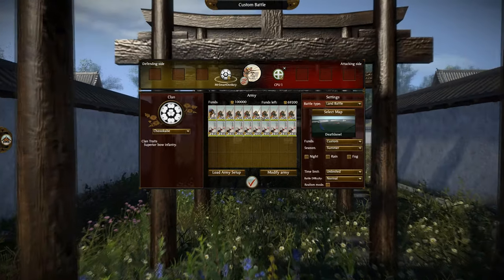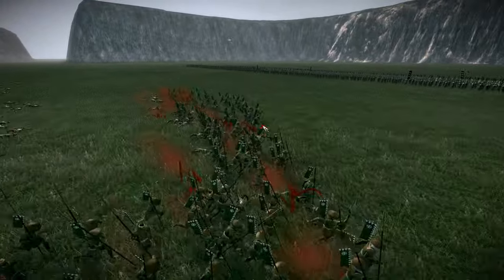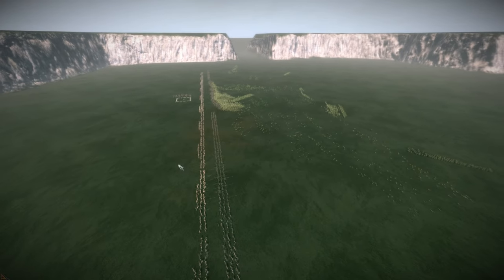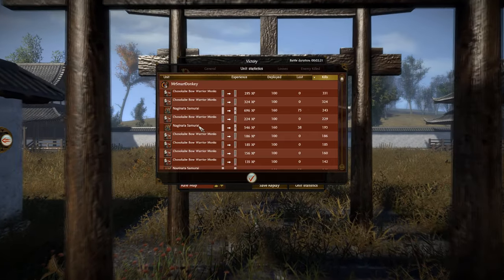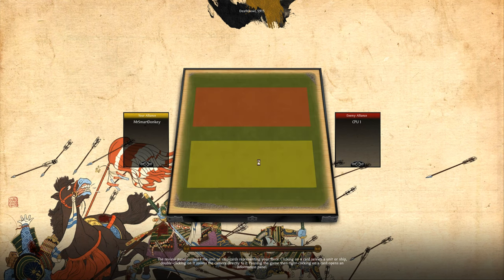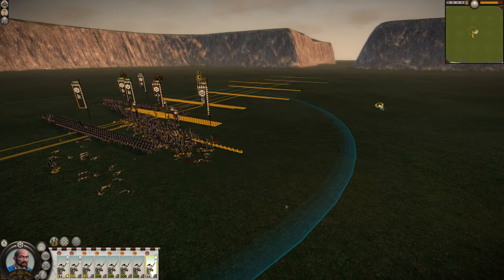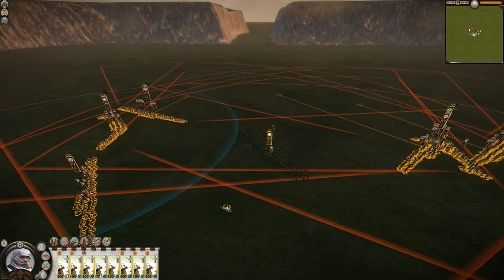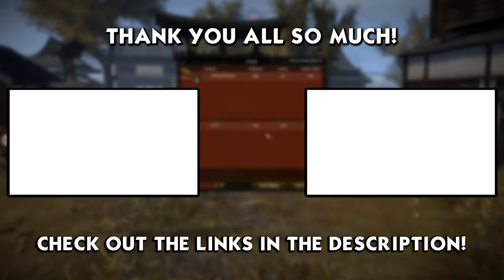BOW WARRIOR MONKS APPRECIATION POST!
Let's finally appreciate the best archer unit in the game (subject to opinion, looking at you Daikyu Samurai)!